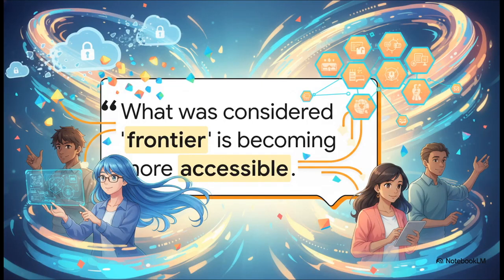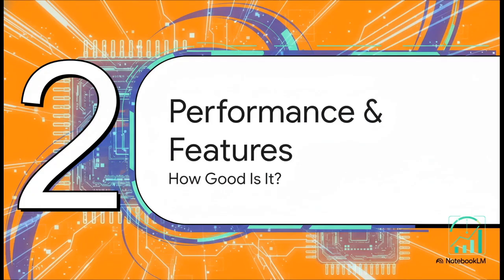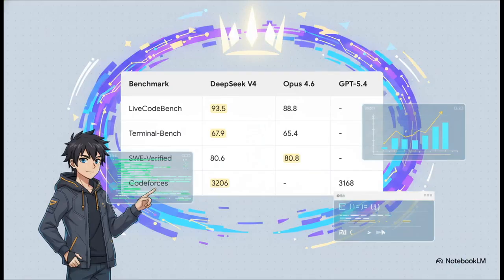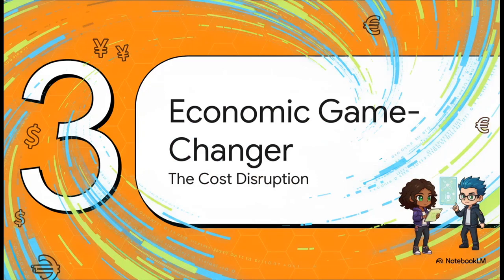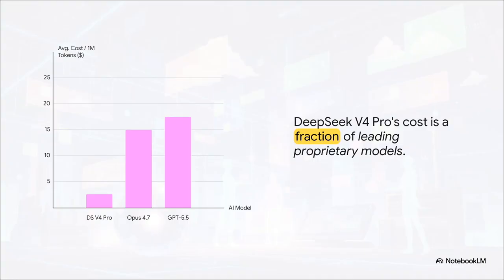Chinese AI Advances: DeepSeek V4 is Released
Welcome to the AI for Career Success Video Overview by Curt Robbins, where I help you get smarter than your competition.

Hire me to coach you or your employees in AI to future-proof your career or company.

This episode covers recent news about the launch of DeepSeek V4, a groundbreaking Chinese AI model touted as the most powerful open-source platform currently available.

This new release features the V4 Pro and V4 Flash versions, which boast massive parameter counts and a one-million token context window optimized for agentic workflows. Experts highlight the model's extreme cost-efficiency, noting its ability to outperform rivals like OpenAI and Anthropic in specific coding and reasoning benchmarks while running on more affordable infrastructure.

Despite its technical prowess, the release has intensified geopolitical tensions and raised questions regarding the startup’s use of restricted hardware. Ultimately, the model represents a significant shift in the global AI landscape, offering high-performance capabilities to the broader developer community through an accessible, MIT-licensed framework.

I’ll help you improve your career and get smarter than your competition; I promise!

Be sure to join the AI for Career Success group on LinkedIn.